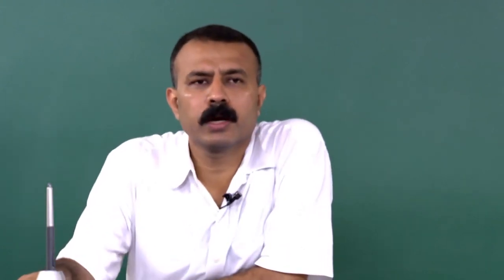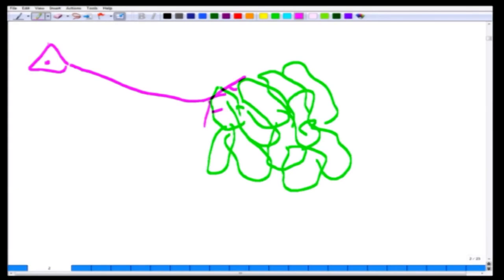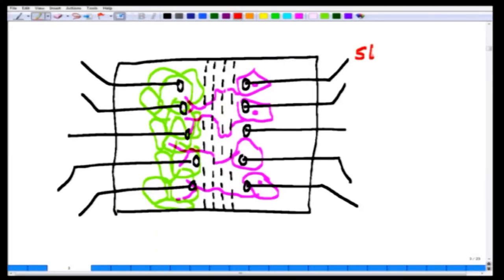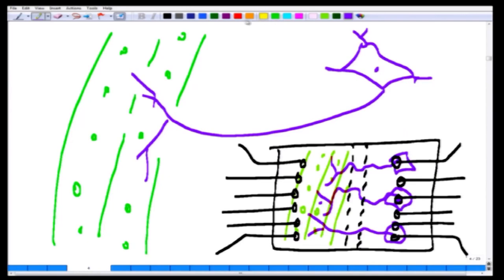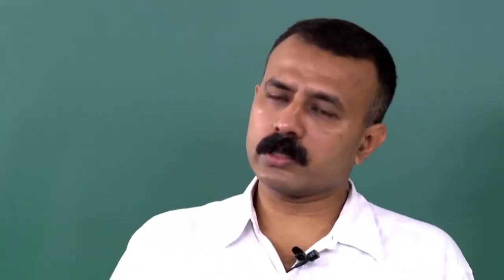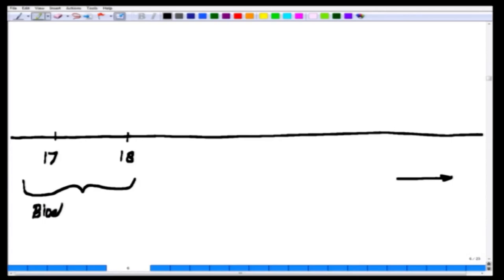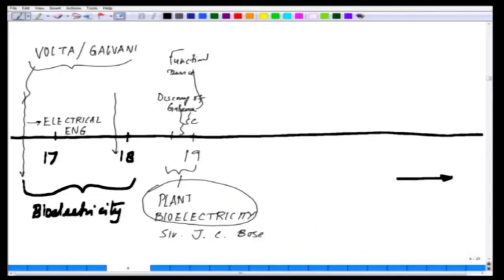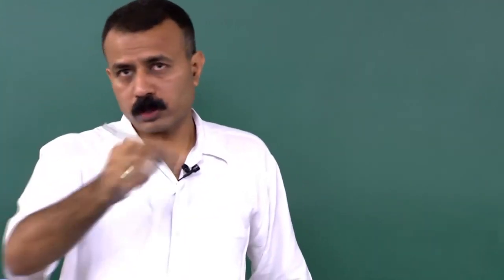Lecture-10-Bio electricity.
Course:-Bio electricity